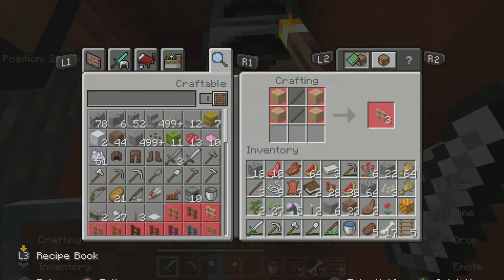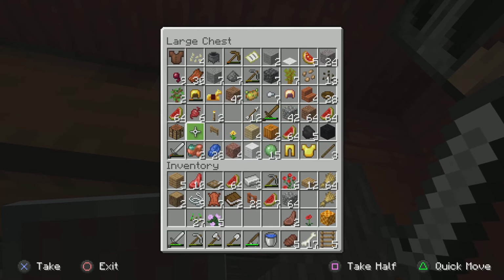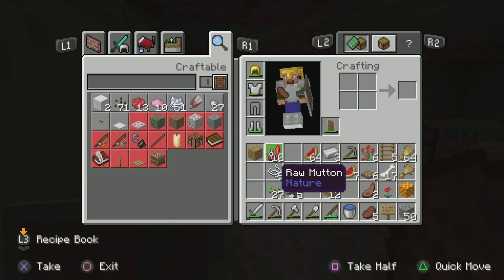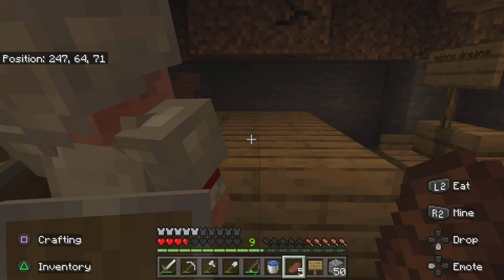Minecraft with tecnodream part2 (part 4)